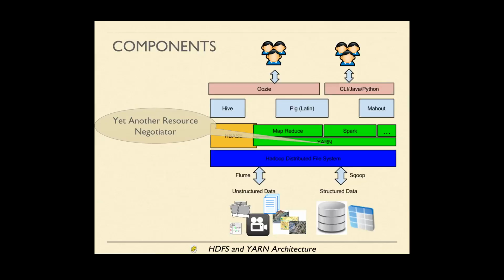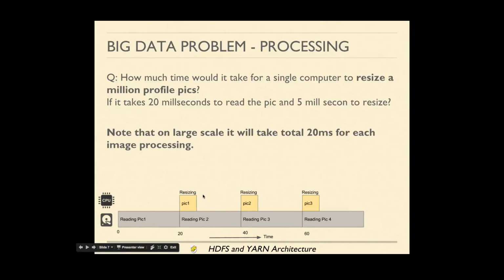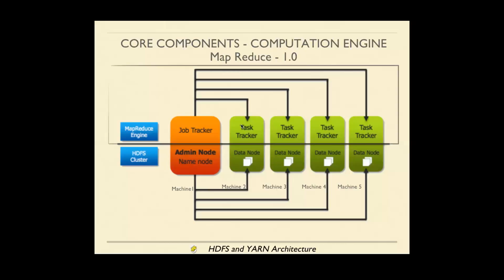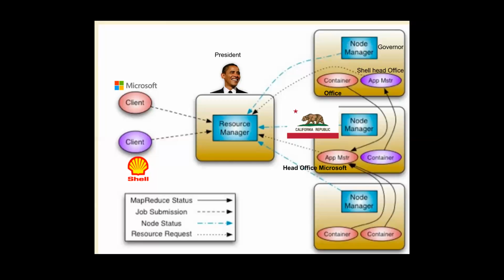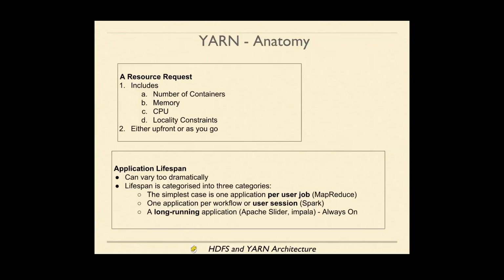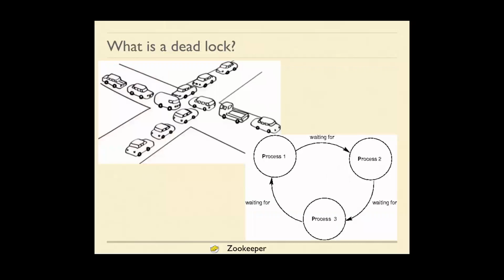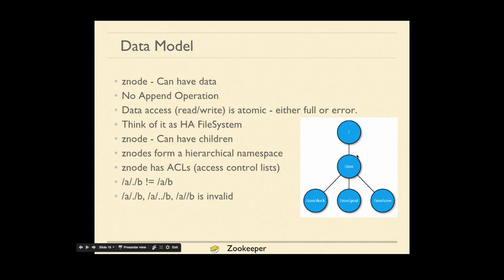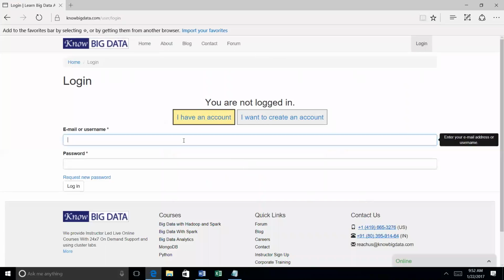Sun Jan 22 23 55 31 IST 2017